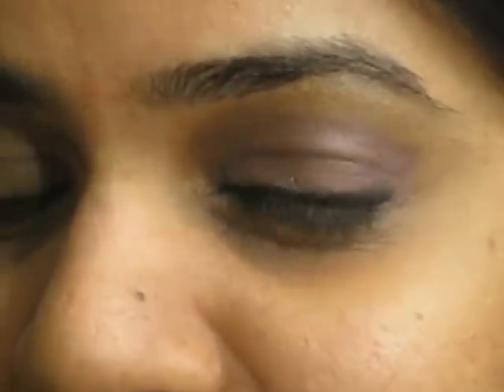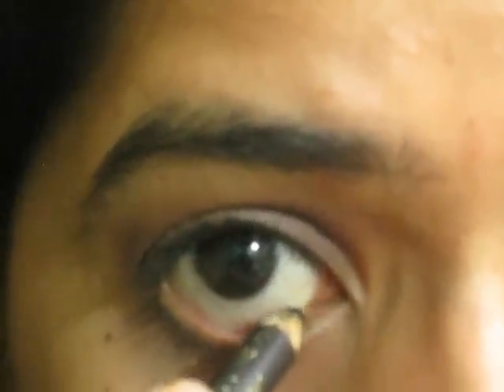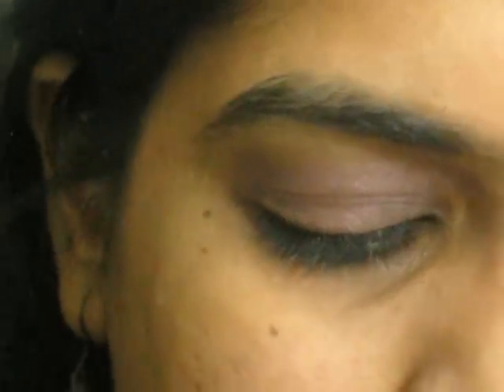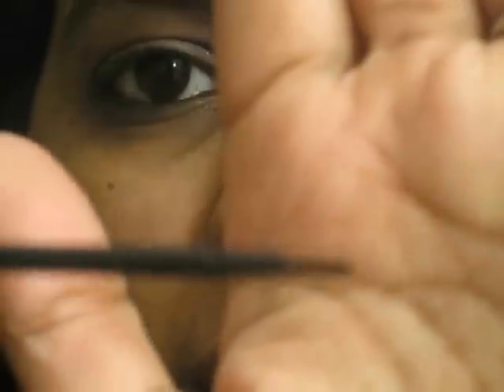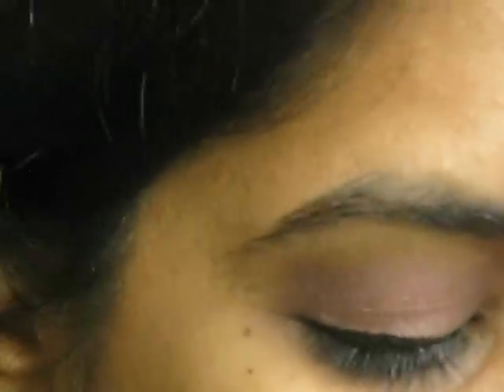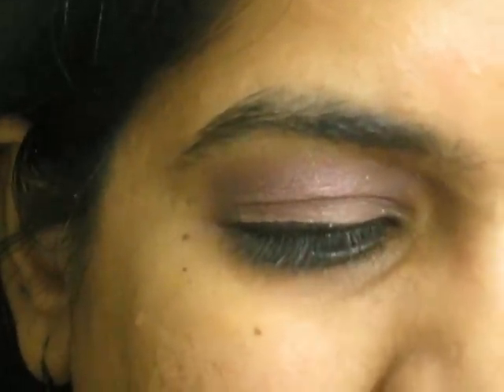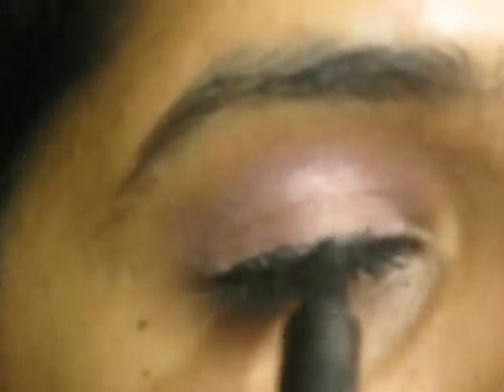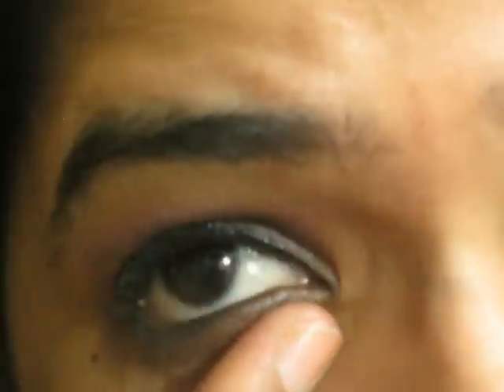REVIEW/TUTORIAL : Simple everyday eye look using Elf cream eye shadow from studio line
Hey beauties,

Excuse me if the lighting is bad or if it was not zoomed in properly. A Simple everyday eye makeup  with elf cream eye shadow(eggplant) .Under your budget,pocket friendly and you can achieve this within five mins of your busy day!

Hugs,
Ramya

Products used:

Elf cream eye shadow (eggplant)
Elf blending brush
Elf neutrals edition
Elf eye shadow brush
Loreal linear intense liquid eye liner
Maybelline falsies
Clinique eye shadow duo(frosted blossom)
Incolor fabuliner eyeliner(black)